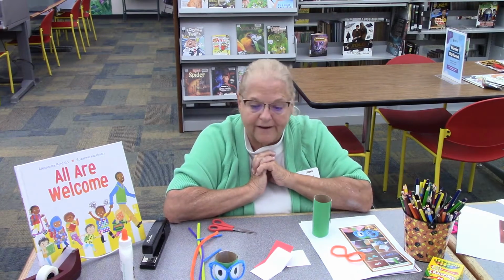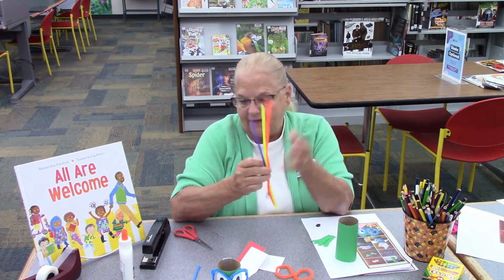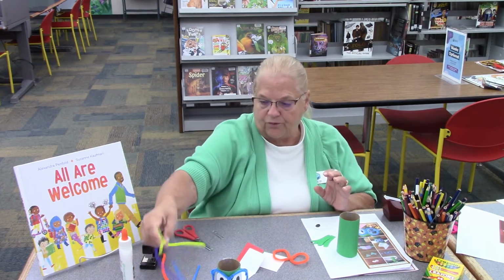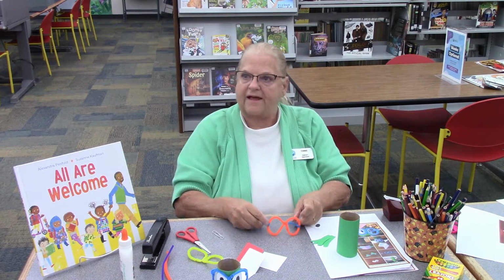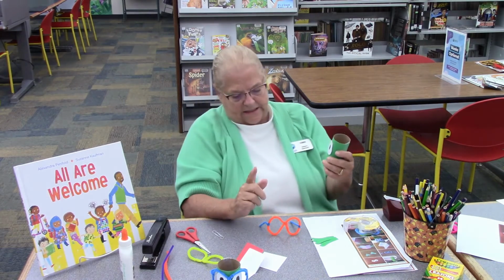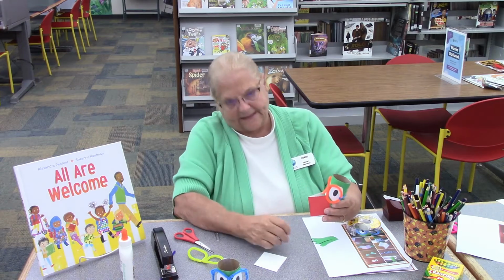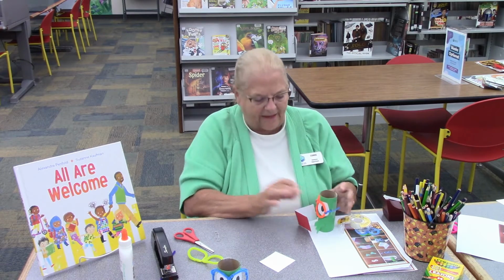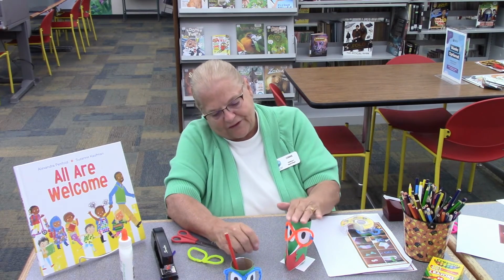Bookworm Pencil Holders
In this video, Connie shows you how to make bookworm pencil holders using this week's free craft kit.

Don't forget to check out some of our other videos on YouTube or visit us on social media! For more Library information and a calendar of upcoming events, visit our homepage